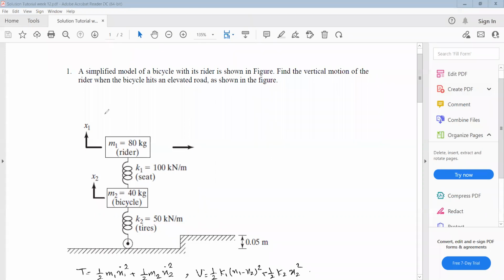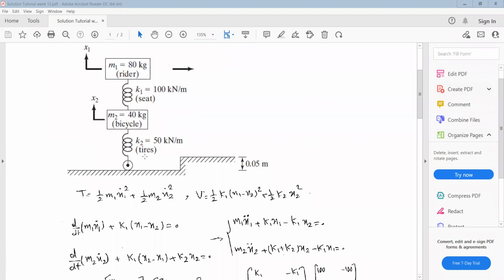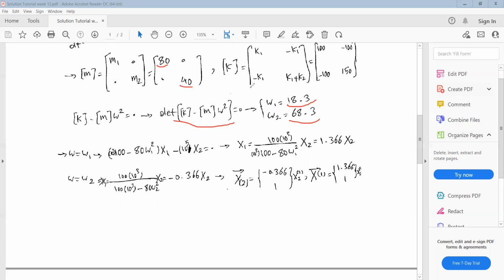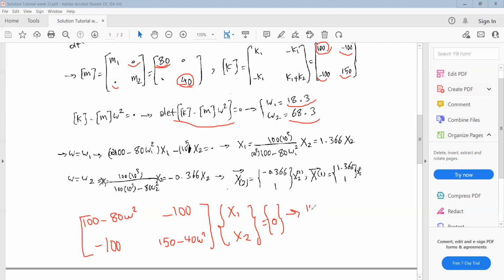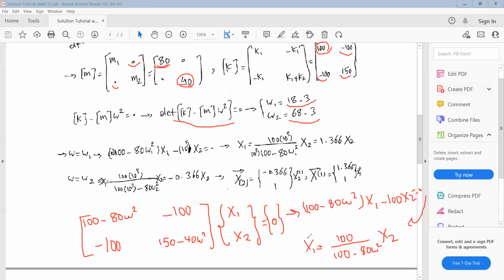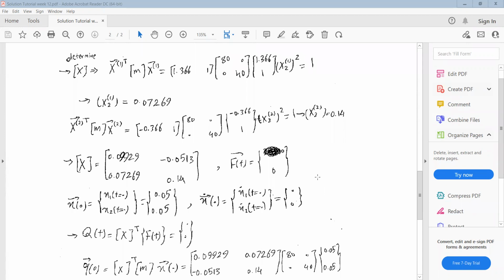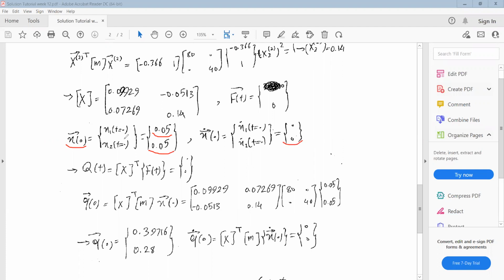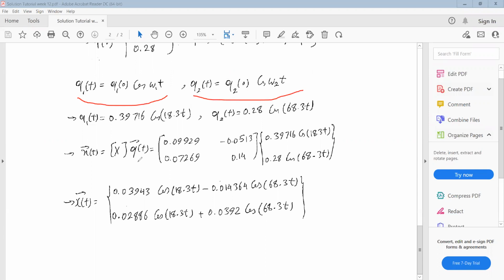MM366 - Week 13 Tutorial